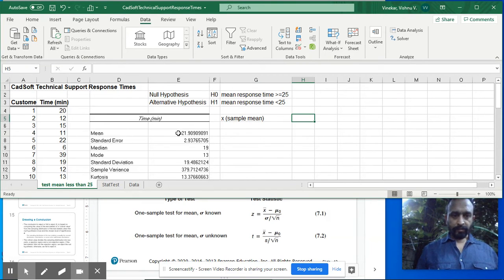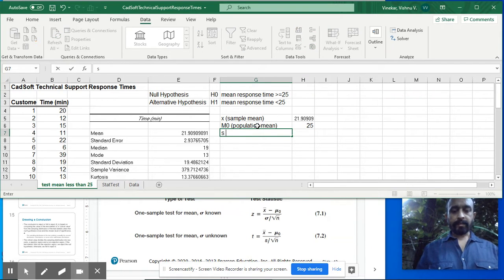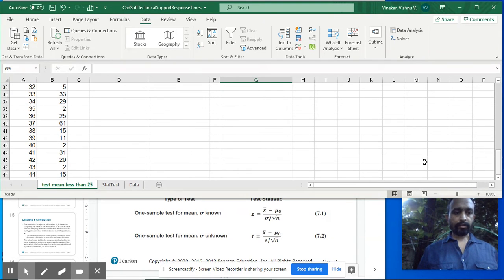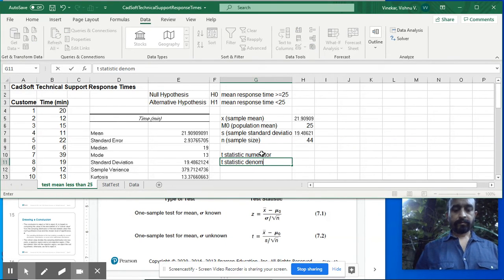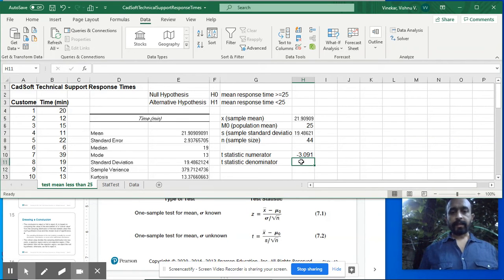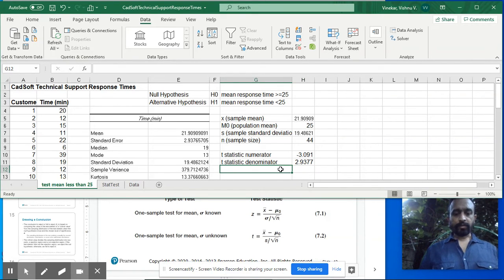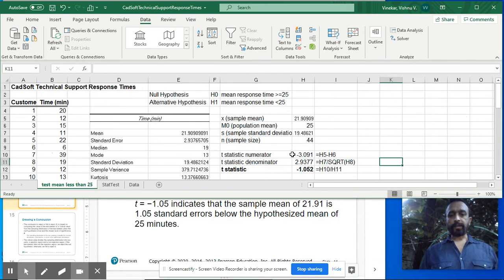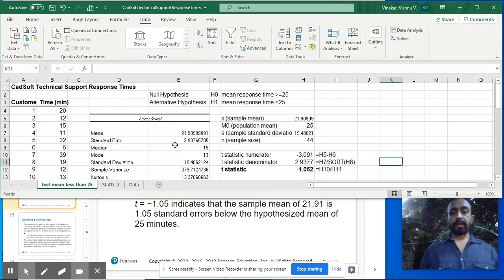ISOM2100 Statistical Inference3 calculating test statistic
Hypothesis testing example part 3
Calculating the t-statistic